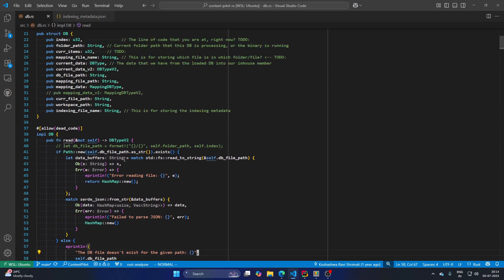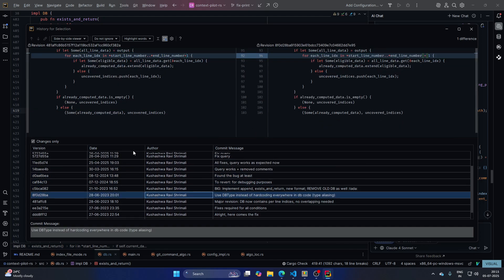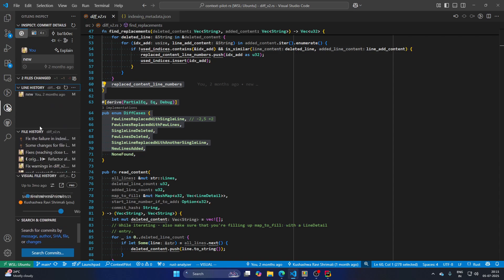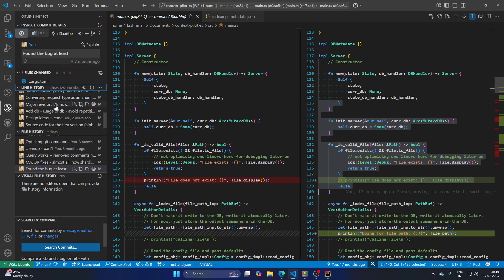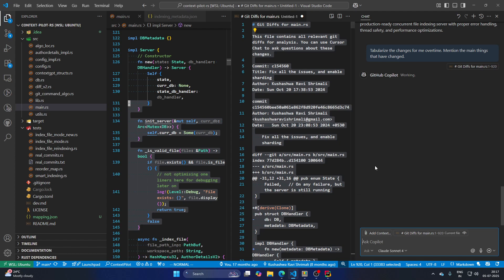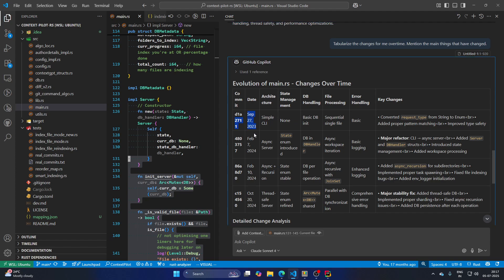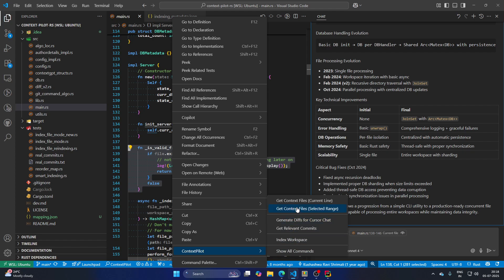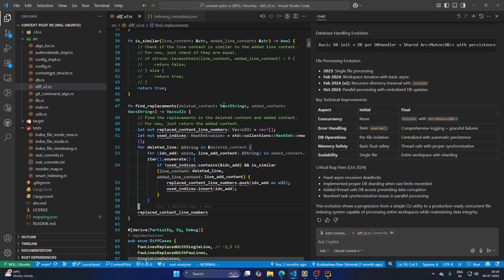Git History in VSCode?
A small demo of in VSCode. Hope you all like it!